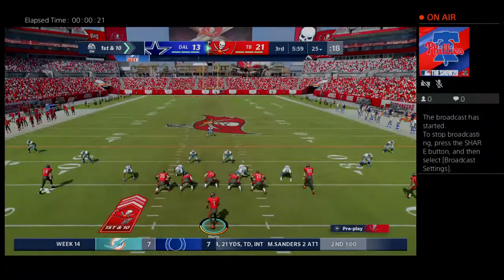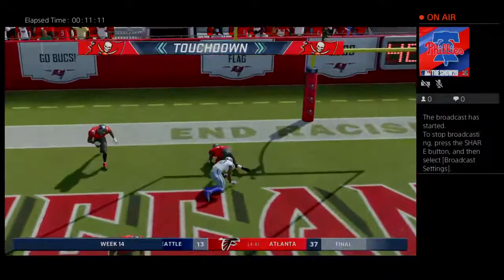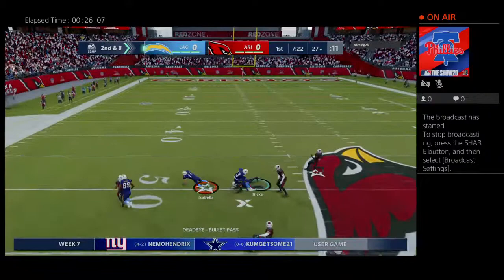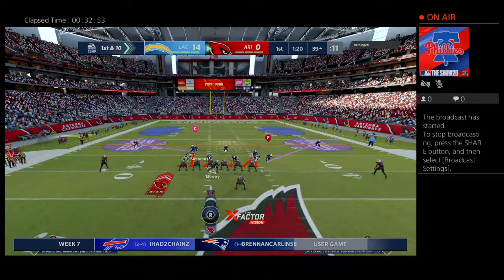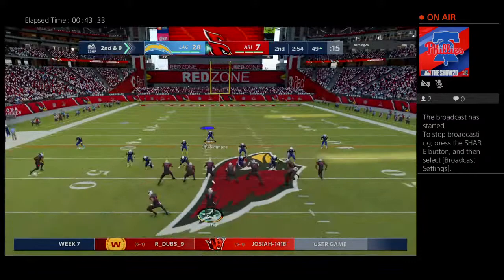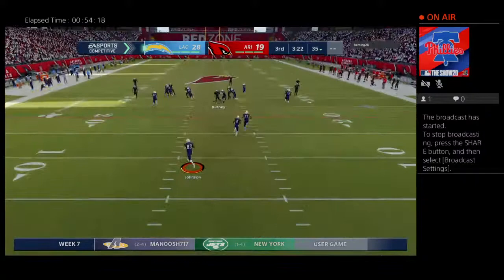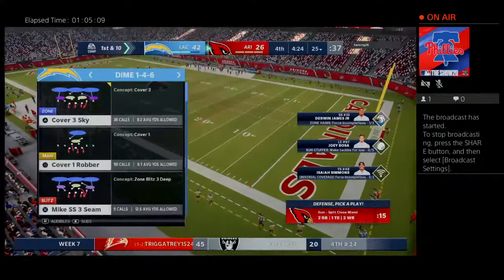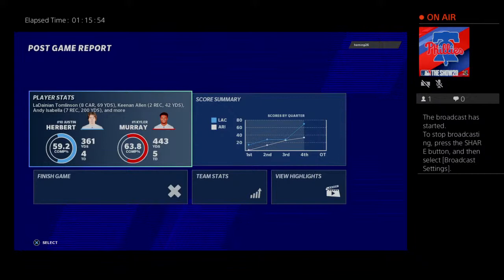odoylerul3s4201's Live PS4 Broadcast